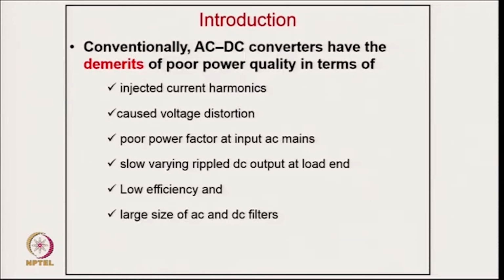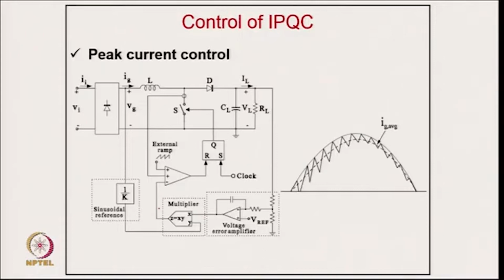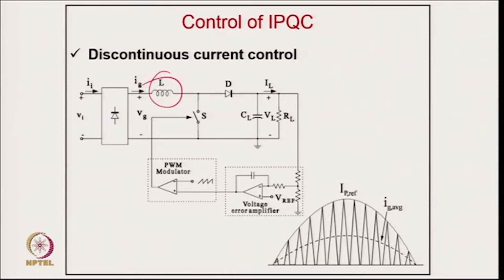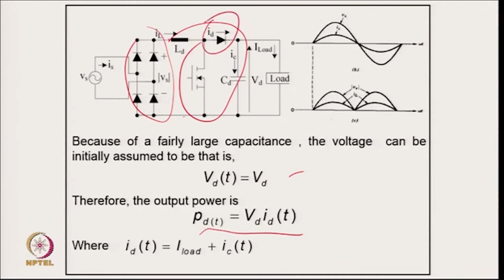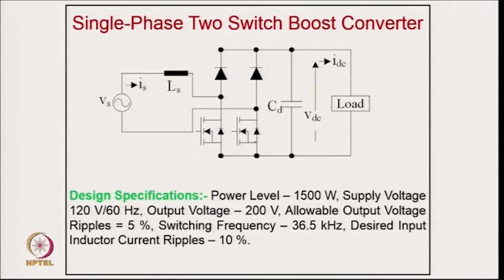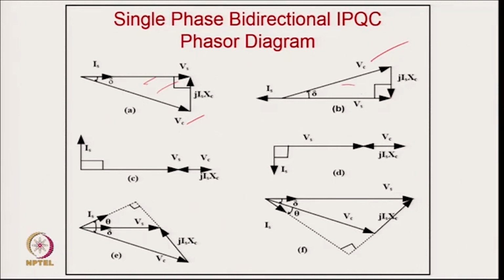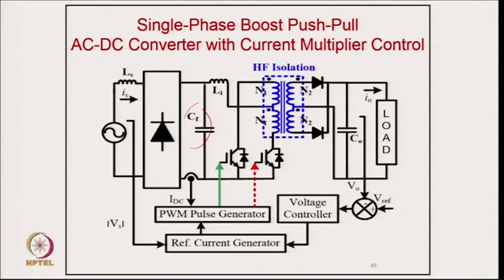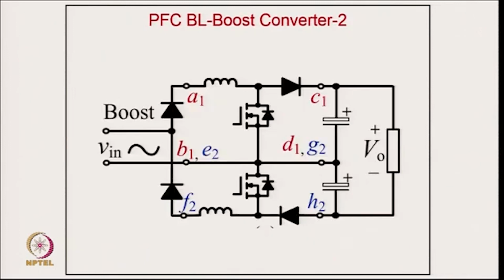Improved Power Quality Converters- AC-DC Boost Converters